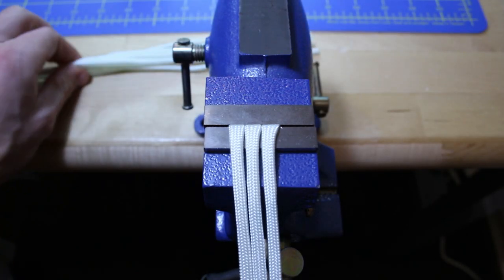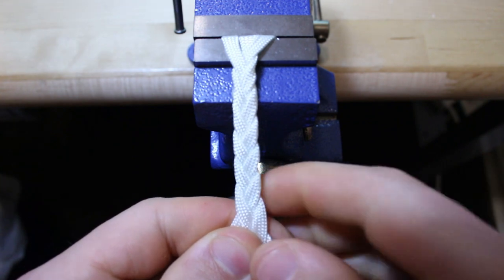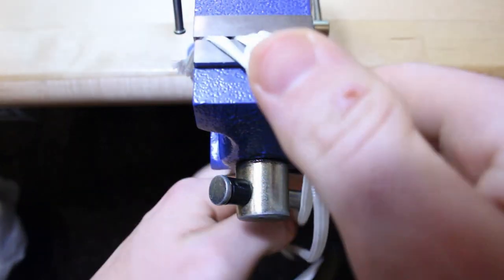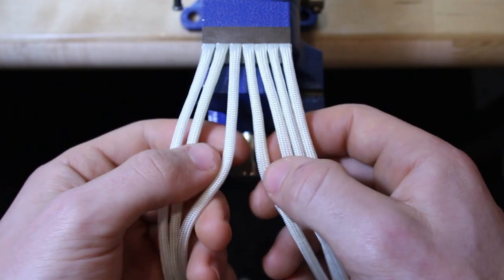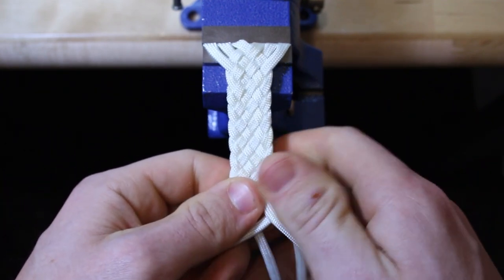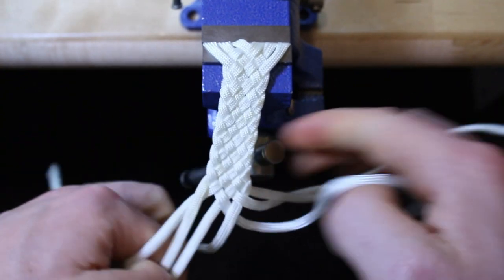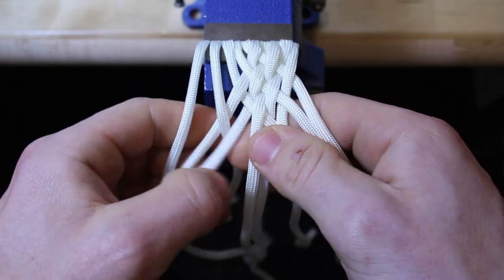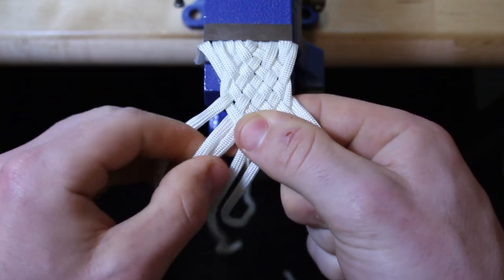How To Braid Paracord | Complete Guide To Flat Braiding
In this video, I walk through how to braid nylon paracord. In particular, I go through the flat braid. I use three, five, seven, and ten strands during the video. I talk about the overall trick to braid any number a of strands, which you can use for wrist loops on the end of a whip.

My eBay shop